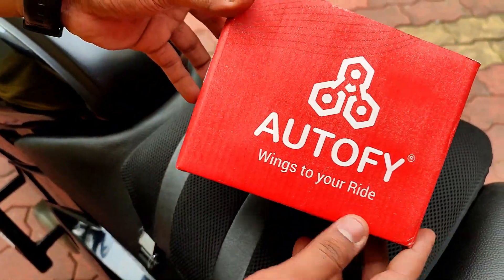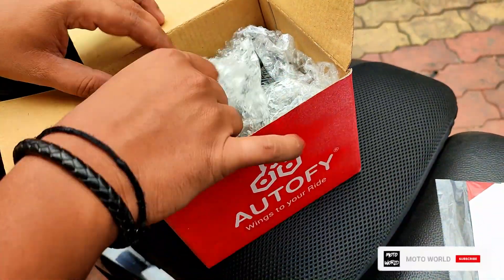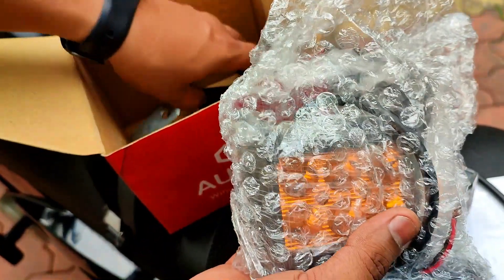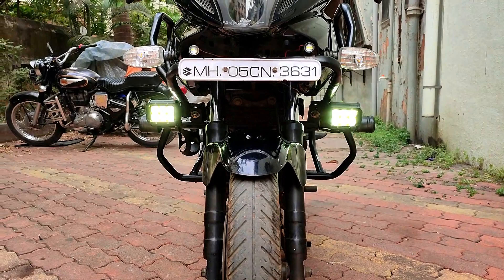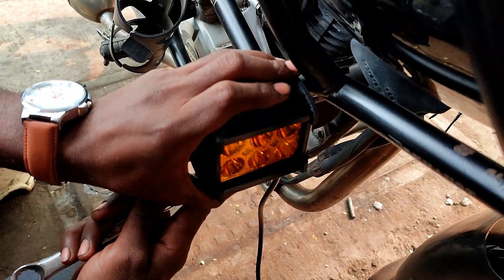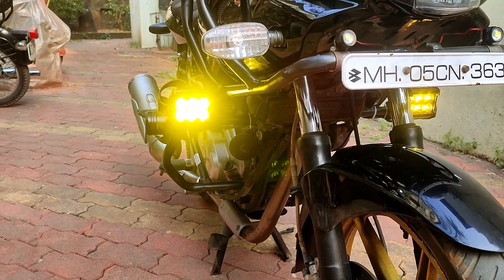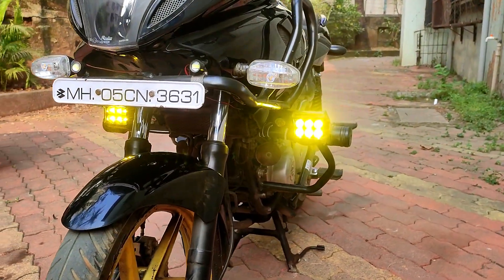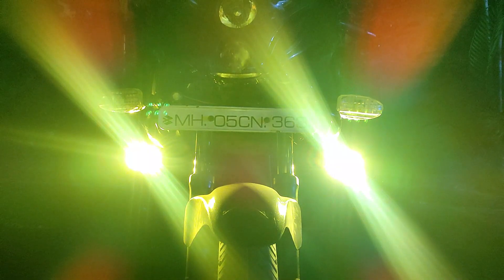Installing Autofy's 6 LED Fog Lights | Modification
This video features Unboxing, installation and review of Autofy's 6 LED fog lights. Do watch the complete video for final results of the lights.

Product Name : Autofy 6 LED Fog Light

Product Links -